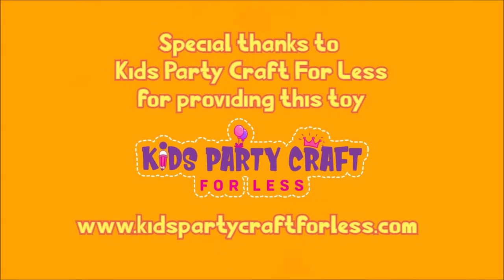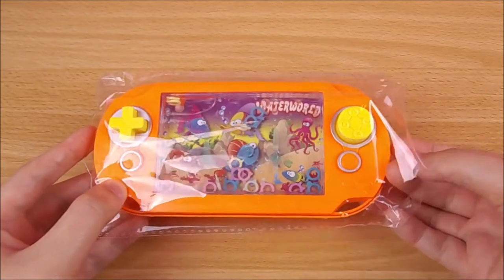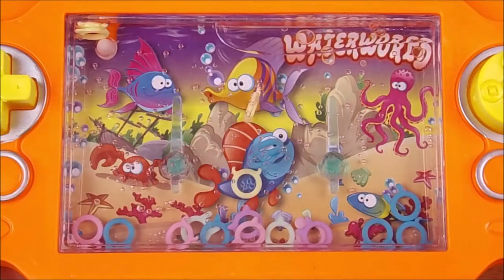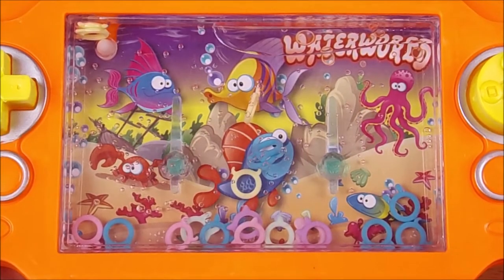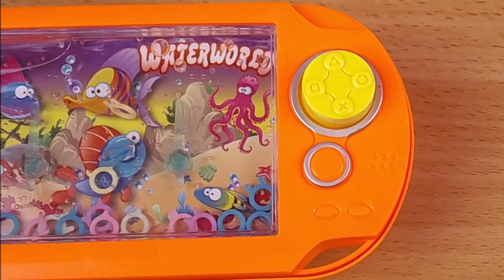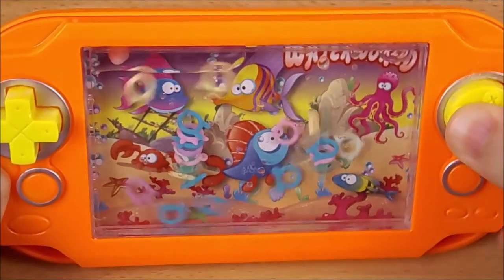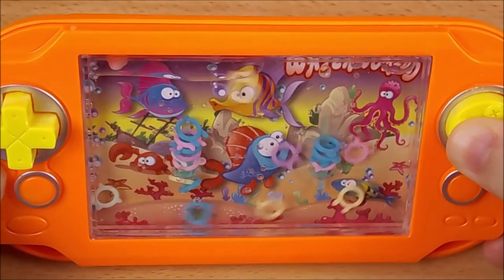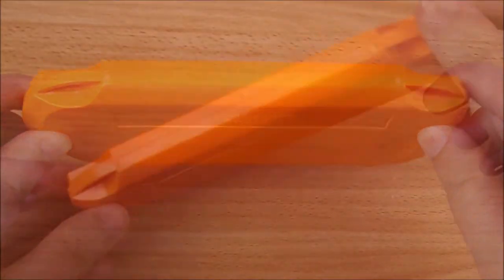Ring Toss Water Game Toy Review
Satisfying Ring Toss Handheld Water Game Fidget Sensory Toy